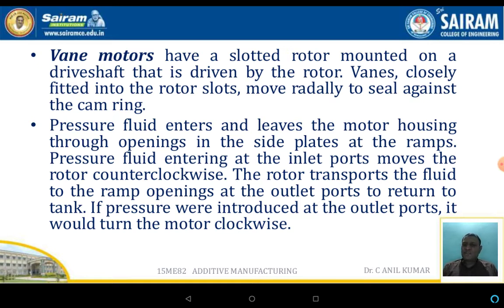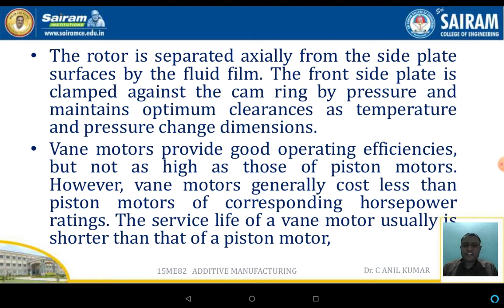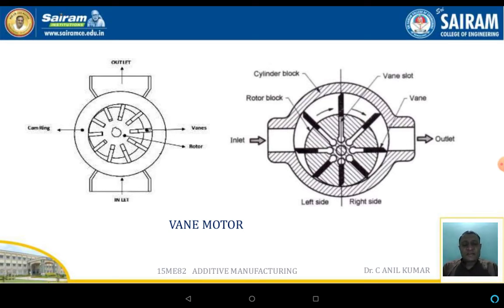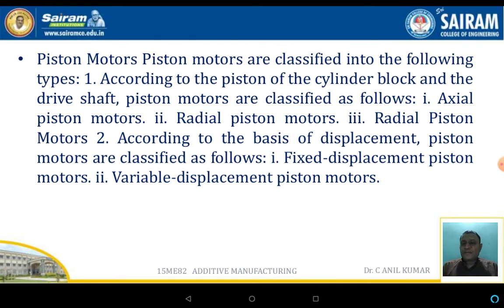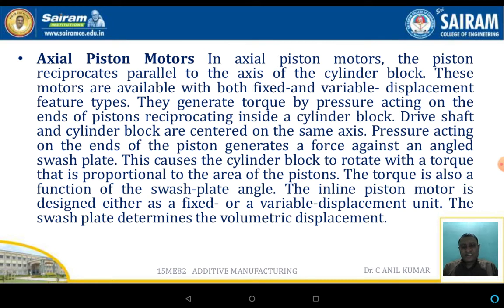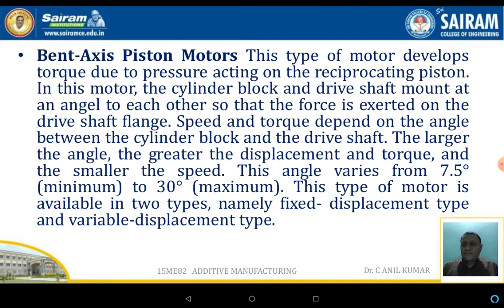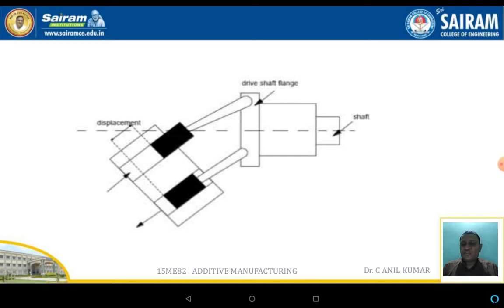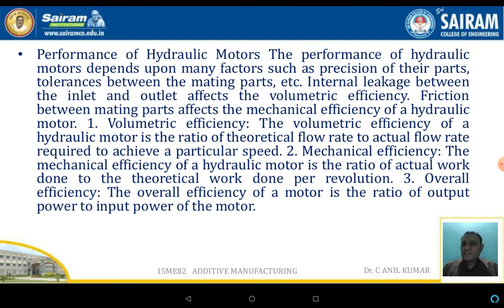LECTURE VIDEO_15ME82_MODULE 2 ----1_ SYSTEM DRICES AND DEVICE & ACTUATORS_ Dr C ANIL KUMAR